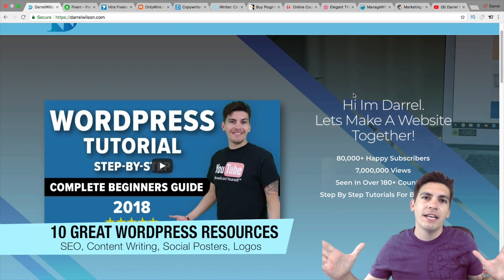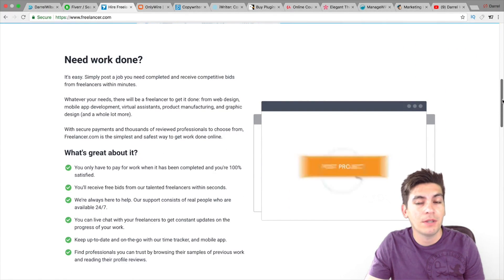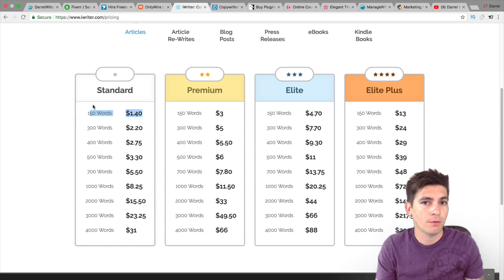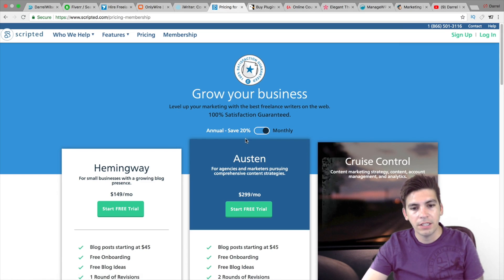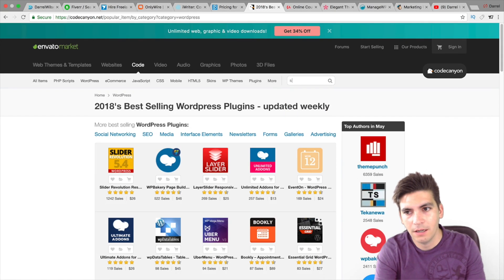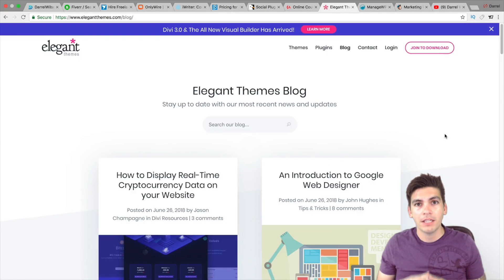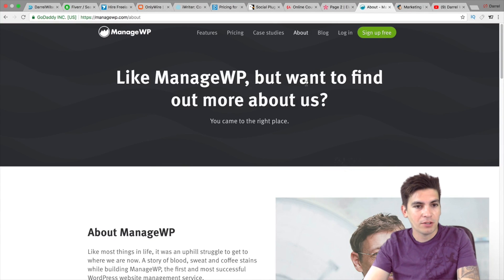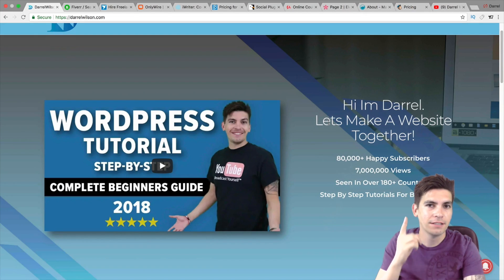Top 10 Best Wordpress Resources For Beginners - Wordpress Tips And Tricks!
Looking for some wordpress resources or helpful websites to further your wordpress website? In this video, i cover some really helpful wordpress websites that offer some amazing wordpress resources for your web design business or wordpress website.

Note** You can get UNLIMITED Access to all skillshare classes for just 0.99 cents

1. Fiverr ( Great For Photoshop, Logo Design )

5. Scripted (Content Writers, But More For Enterprise )

6. Envato Market (Best Wordpress Plugins and Themes)

7. Udemy ( Great For Learning ANYTHING!)

8. Elegant Themes Blog (The Best Tips For Wordpres)

9. ManageWP (Helps manage all your websites in one location)

10. Mailchimp ( Free Email Marketing )

11. Darrel Wilson ( My Website!

For more tutorials like this or to learn how to make a wordpress website, feel free to visit my